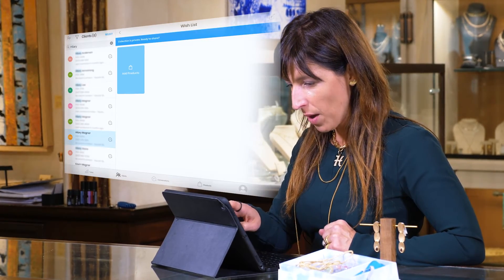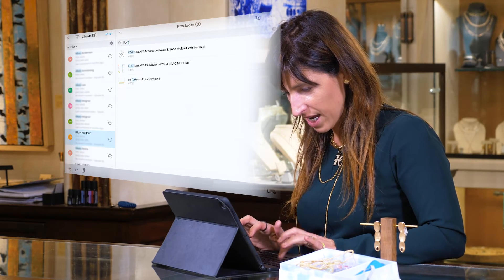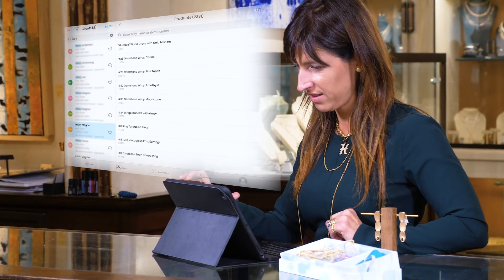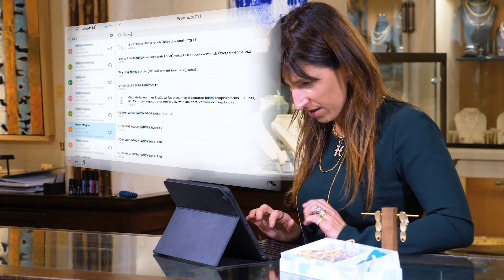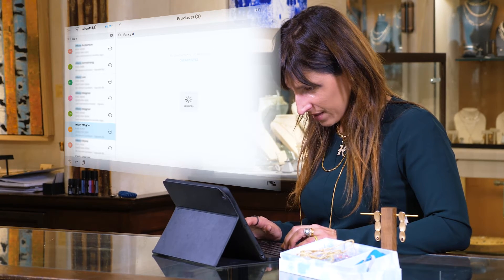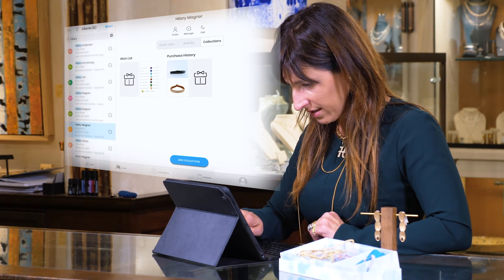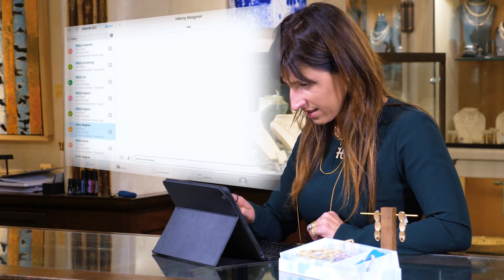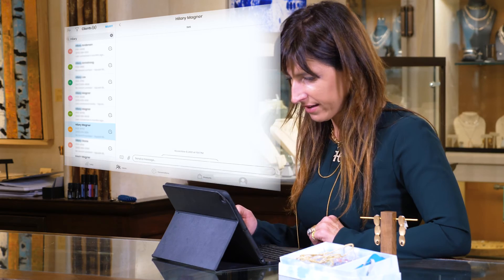Create a Wishlist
Come into the store or setup a virtual appointment so we can create a wishlist for you and send it to your special someone.